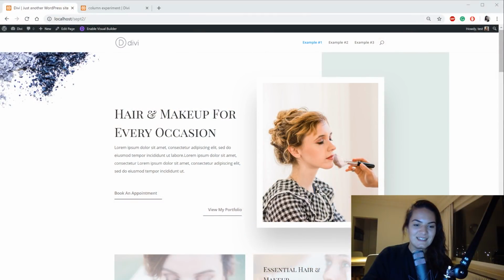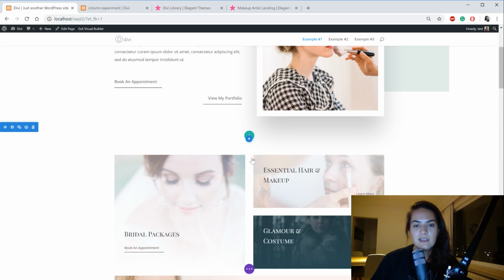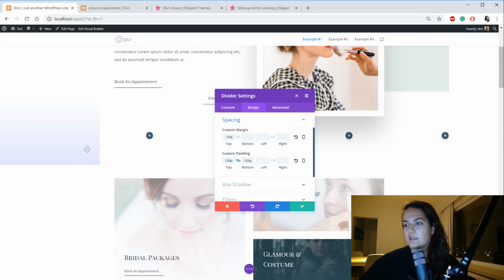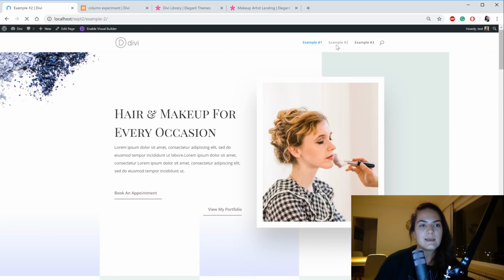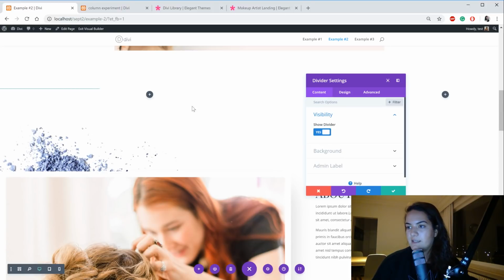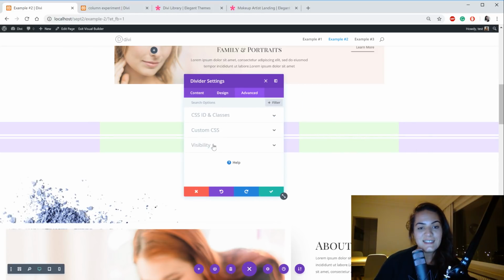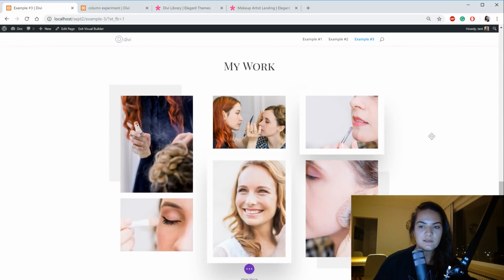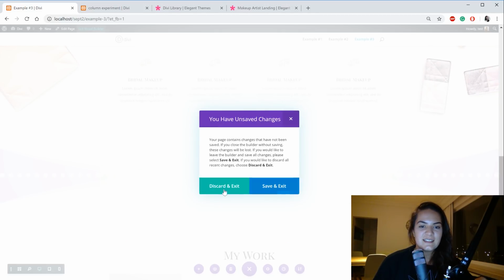How to Use Divi’s New Column Structures to Create Stunning Section Transitions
This week, as part of our ongoing Divi design initiative, we’re going to show you how to use Divi’s new column structures to create stunning section transitions. We’ll combine different column structures with some of Divi’s built-in options to take our page design to the next level.